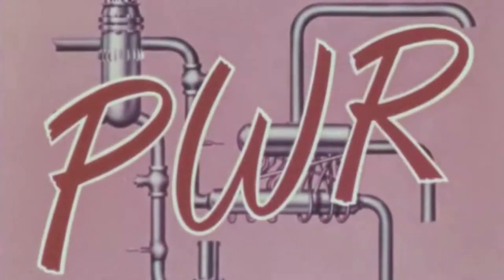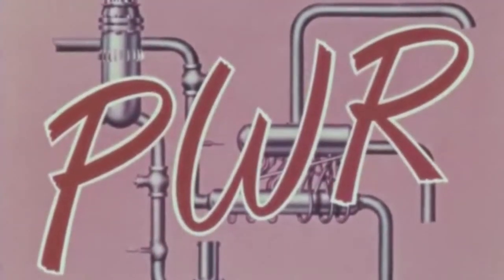2h17m33s00f Nautilus - Thom Mason: Navy Paid First-Mover Costs of PWR - TR2016a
They developed and built the reactor for the world's first atomic submarine: The Nautilus. The story of The Nautilus is legend. Because of its success it was used as a starting point in the development of an advanced design reactor for shipping port. Its name: PWR - Pressurized Water Reactor.

Thom Mason:
The reason we have that as the base for our power reactor technology today is because The Navy was prepared to pay the first-mover costs to make one work. And once you've done that it's extraordinarily difficult to compete with it because those first mover costs are very, very high and have no financial return associated with them.